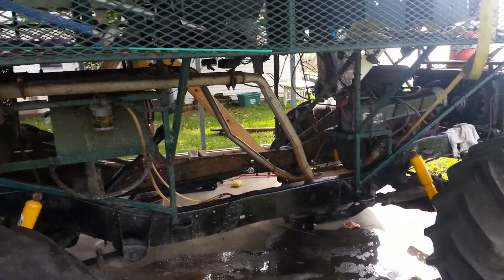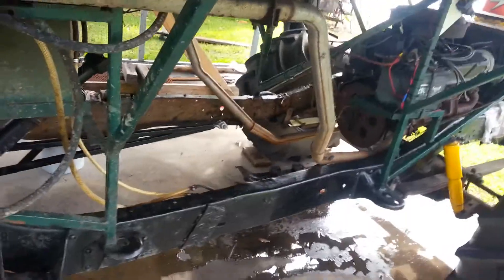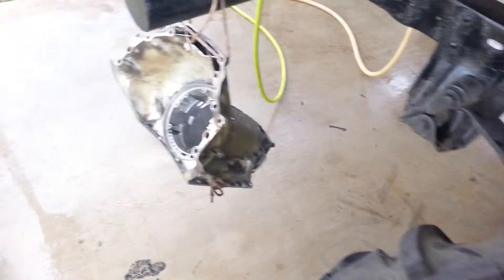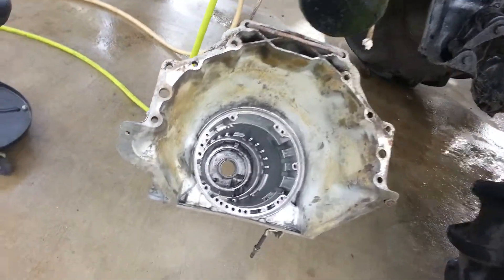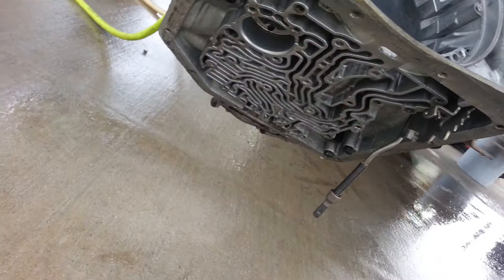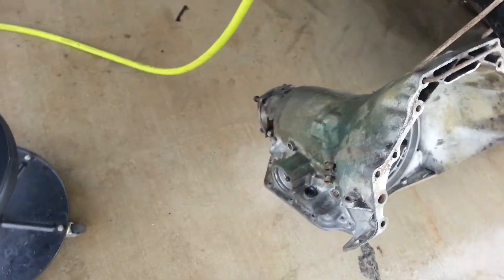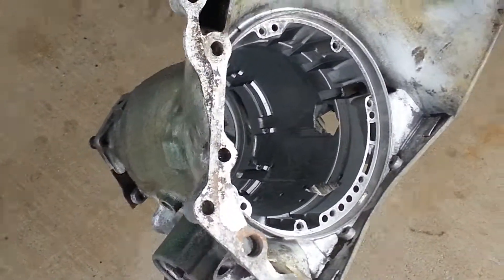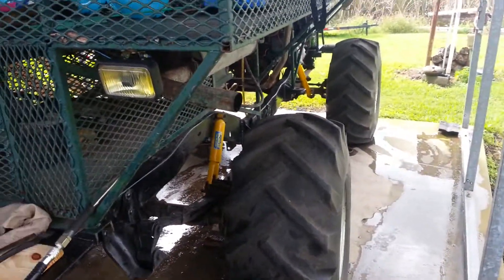Transmission flush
Hillbilly tranny clean